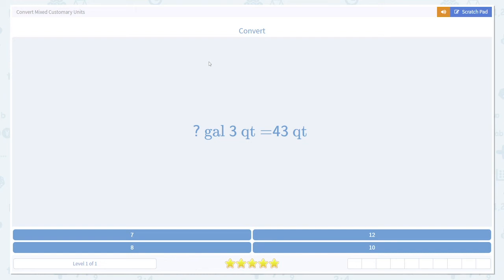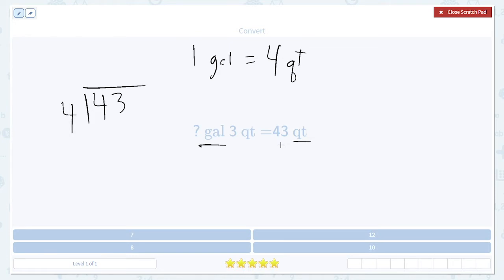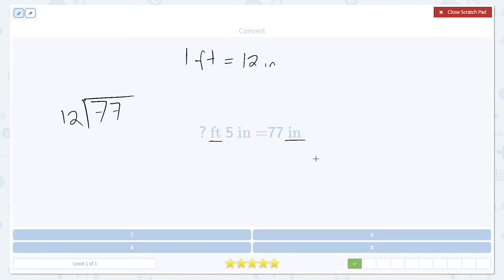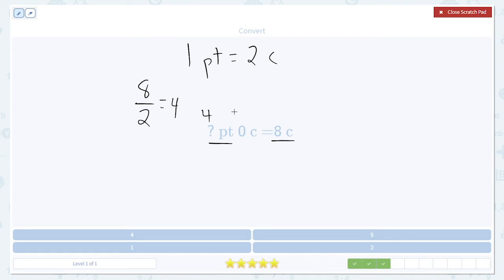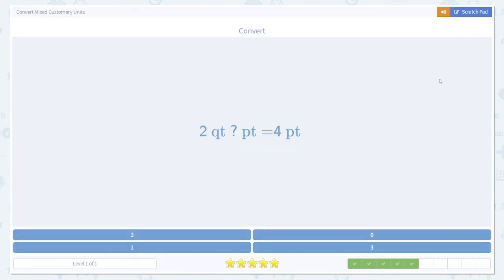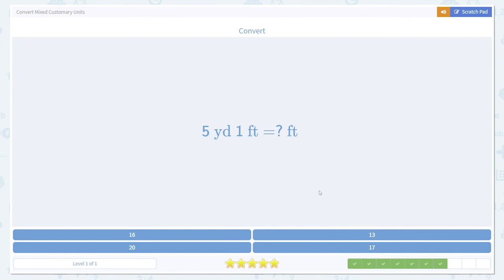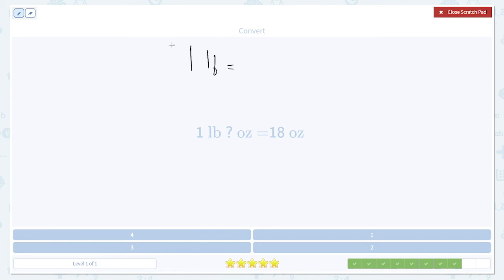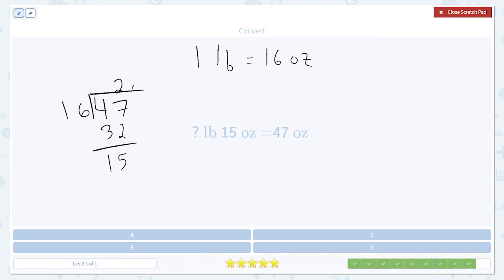4.9 Convert Mixed Customary Units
Convert Mixed Customary Units
Practice converting between different mixed customary units.